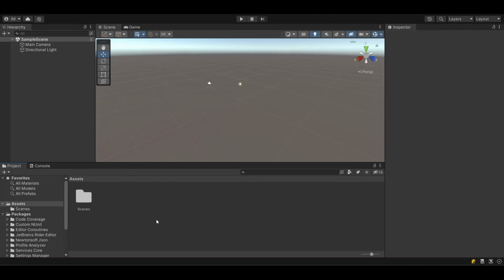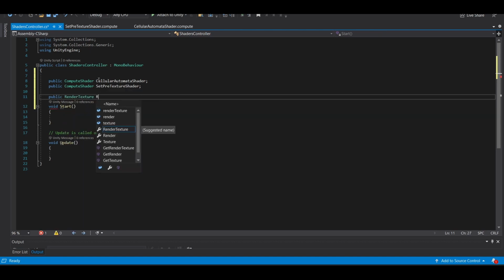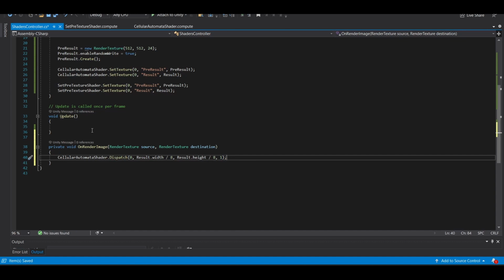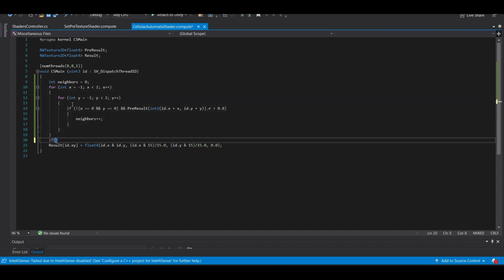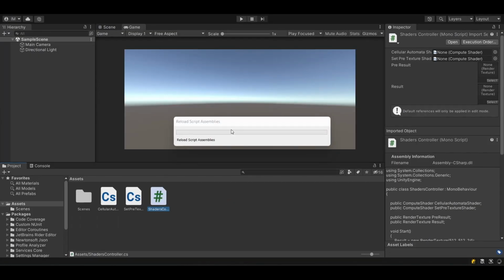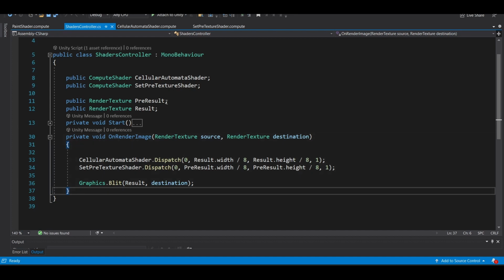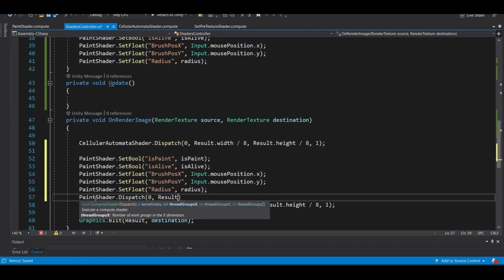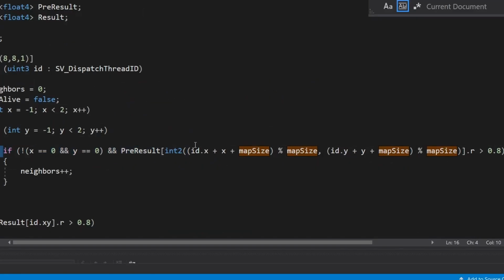Unity Compute Shader: Cellular Automata "Game of Life"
In this tutorial you will see step by step how to create cellular automata game of life.

2) Eine Kleine Nachtmusik (by Mozart) - Mozart